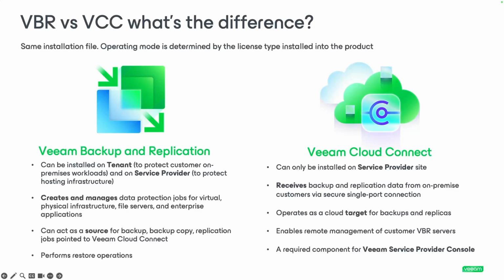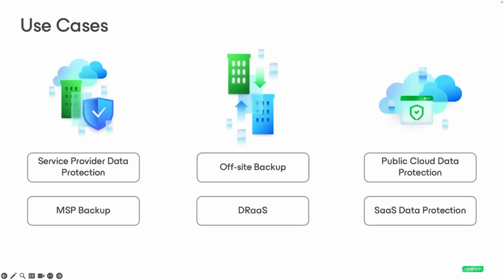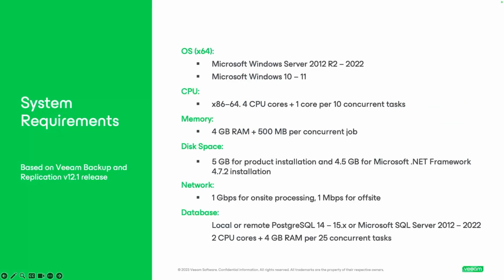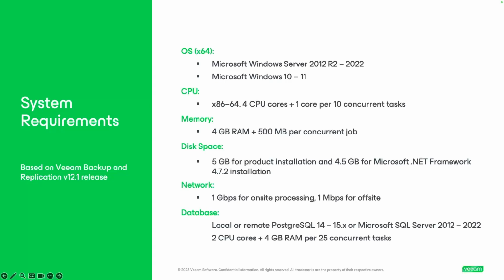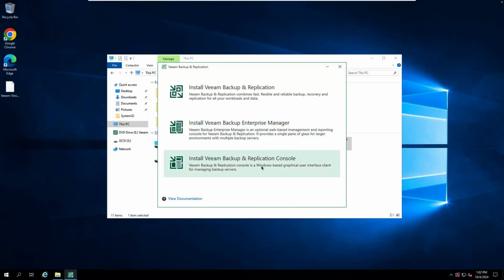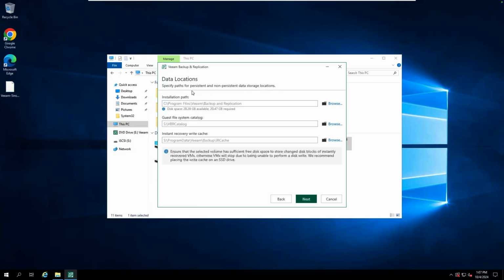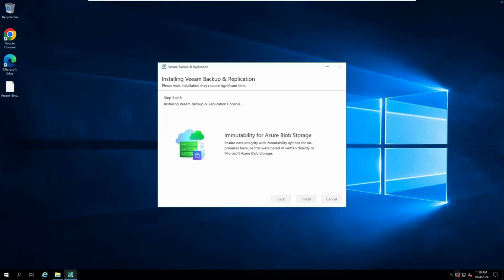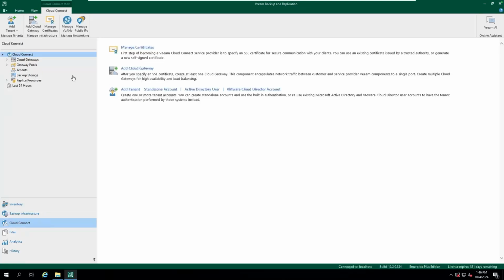VCSP How-To: Veeam Backup and Replication/Veeam Cloud Connect Initial Installation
In this how to video, Veeam® experts are going to discuss the Veeam Backup & Replication™ and Veeam Cloud Connect initial installation process. Why do we have these two topics in one video? Well, the reason is that Veeam Backup & Replication and Veeam Cloud Connect have the same installation file. However, the difference is the license you choose during installation or when you use the server.